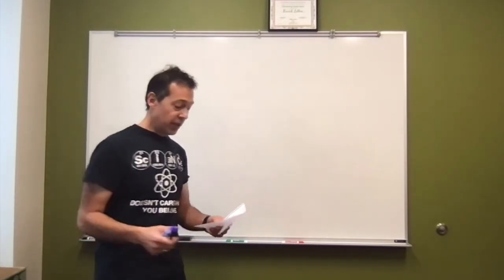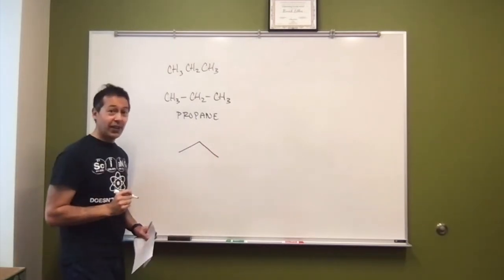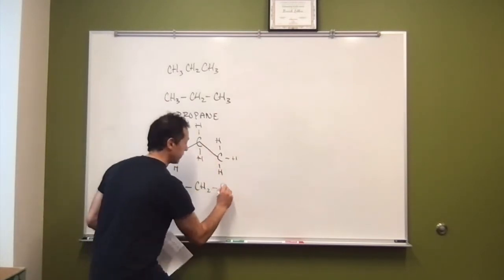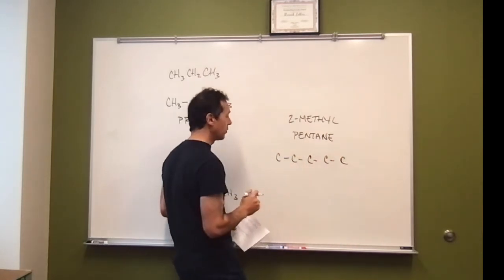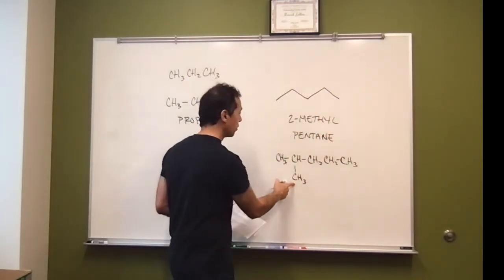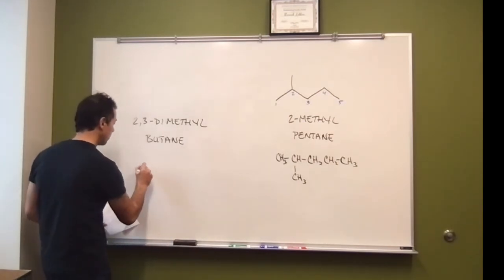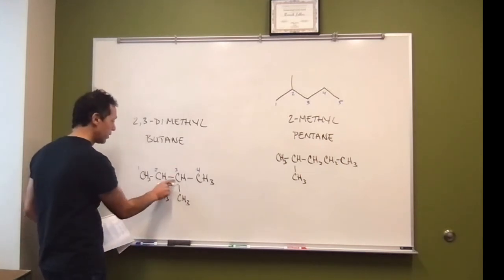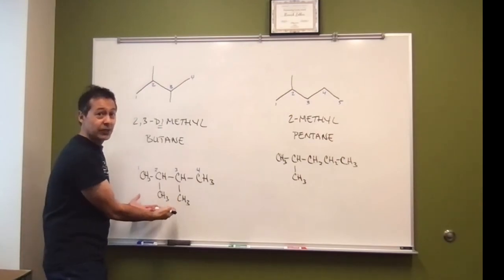Drawing Line Angle Structural Formulas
An even more condensed method for drawing molecular structures of alkanes.